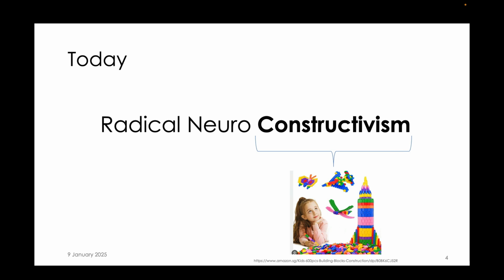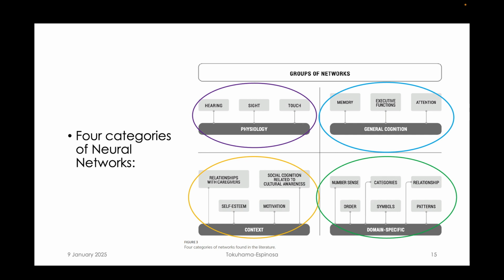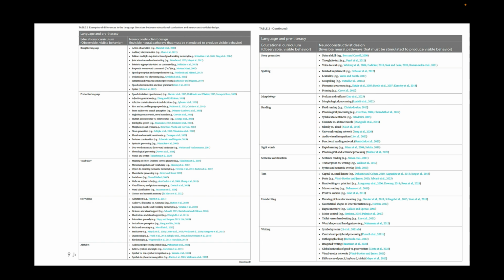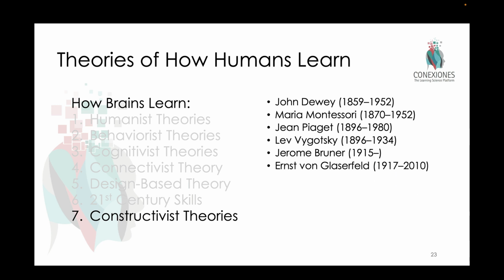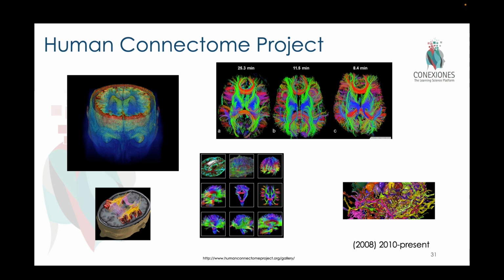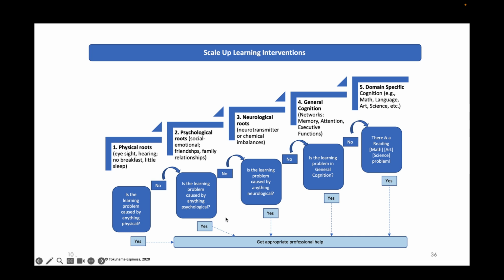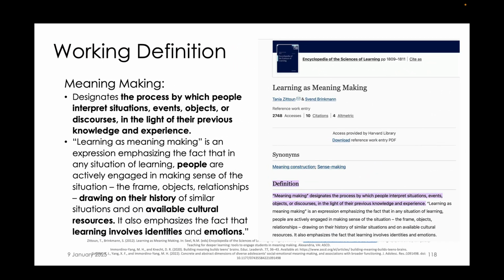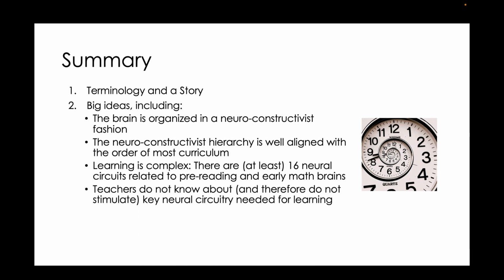Radical Neuro Constructivism: Revolutionizing Your Brain Understanding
Radical Neuro Constructivism by Tracey Tokuhama-Espinosa, Ph.D. She is professor at Harvard University Extension School and co-founder of Conexiones The Learning Sciences Platform.

AGENDA
-Constructivism
-Neuro
-Radical